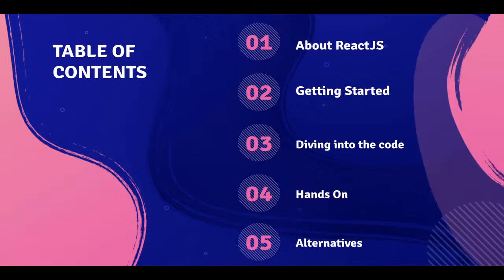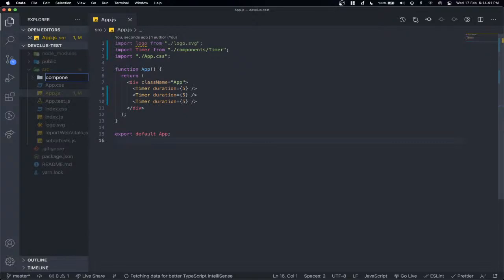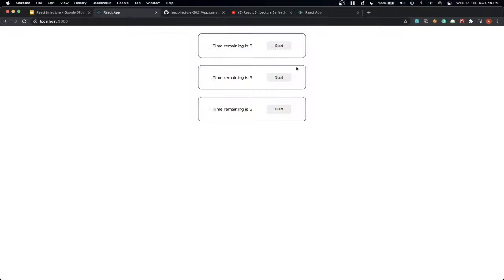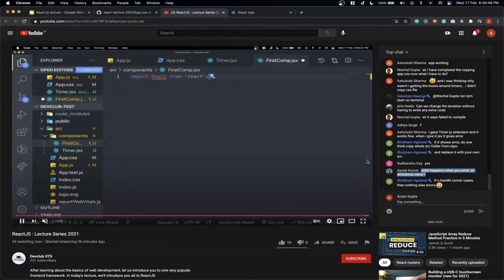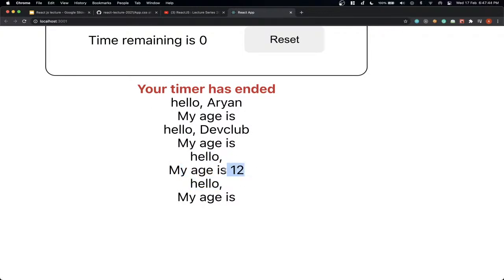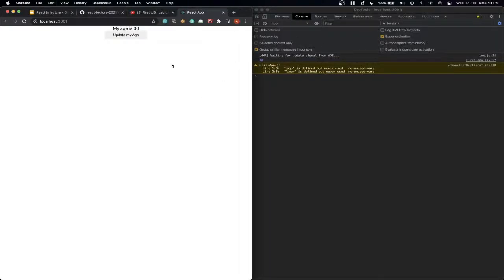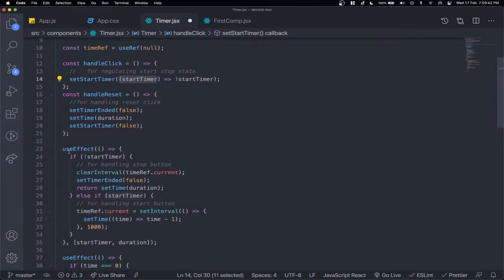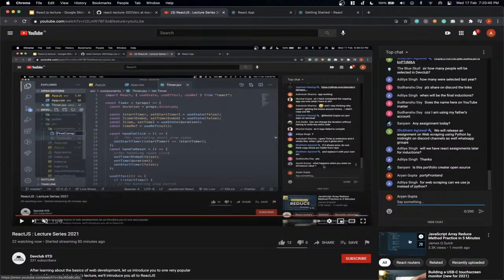ReactJS : Lecture Series 2021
After learning about the basics of web development, let us introduce you to one very popular frontend framework. In today's lecture, we'll introduce you all to ReactJS